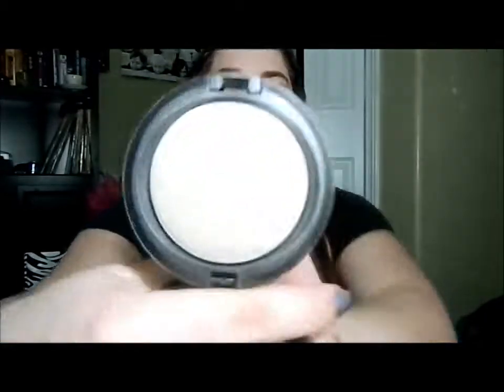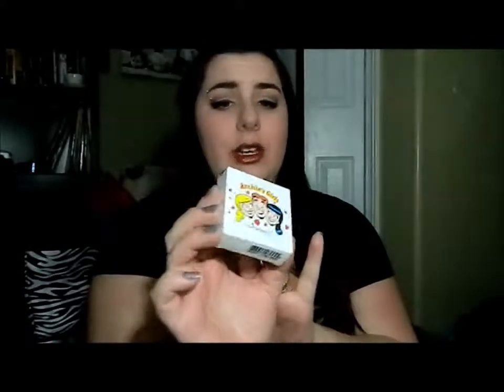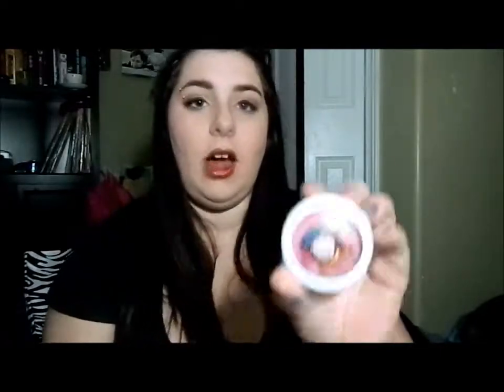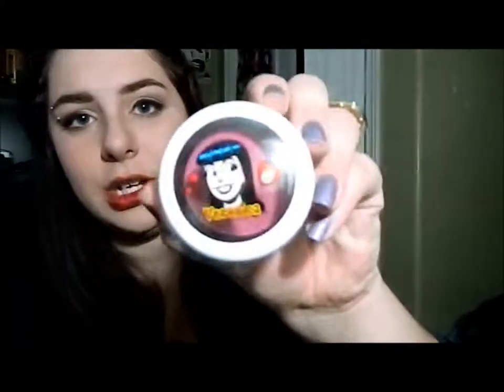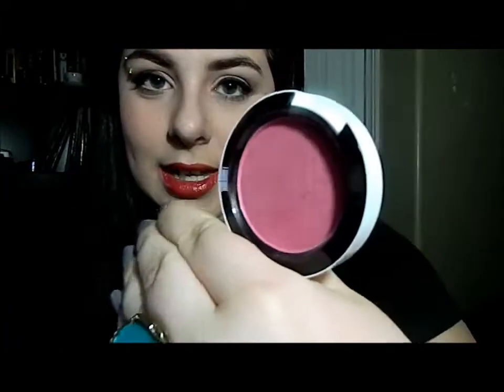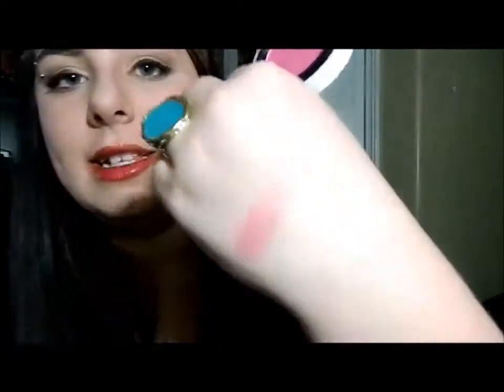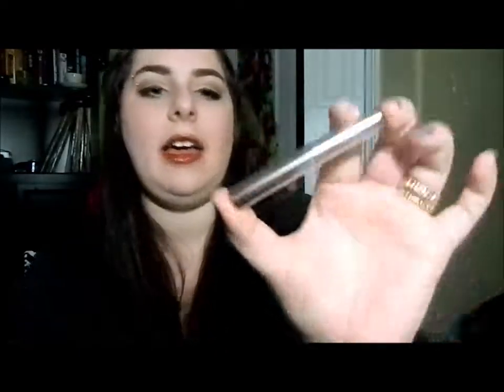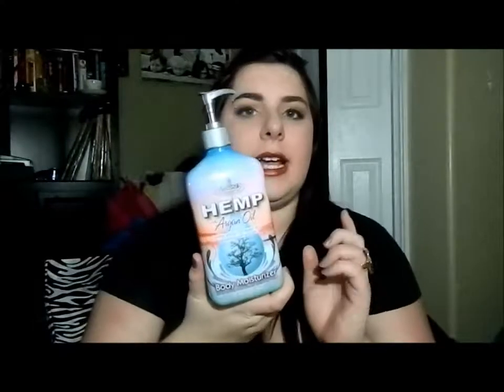ERHMERGHERD FEBRUARY FAVORITES!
ITS THAT TIME OF THE MONTH AGAIN!
MONTHLY FAVORITES!!!

Song: Once Upon A Time- Damn Seagulls